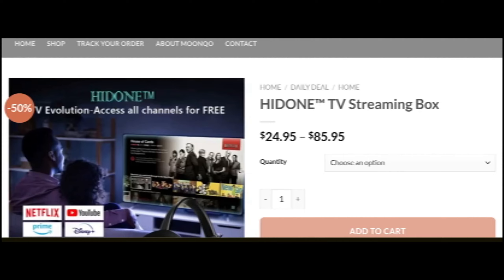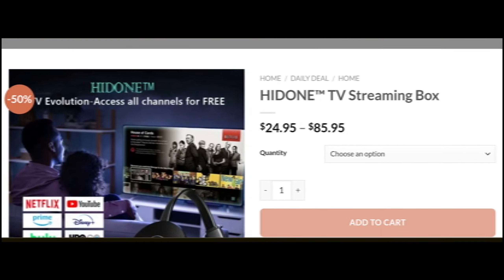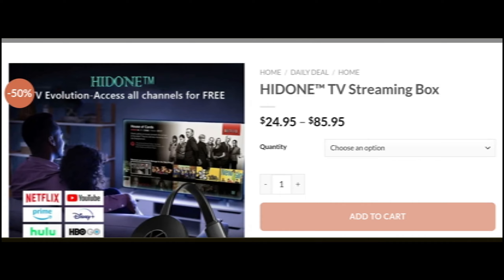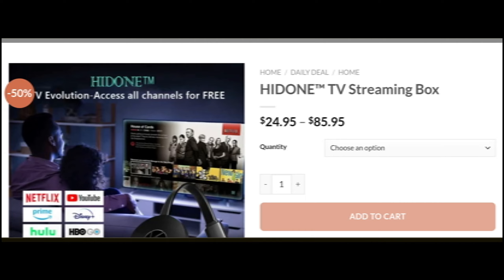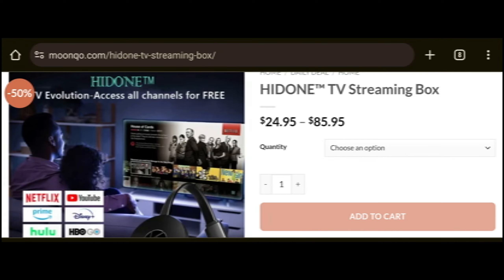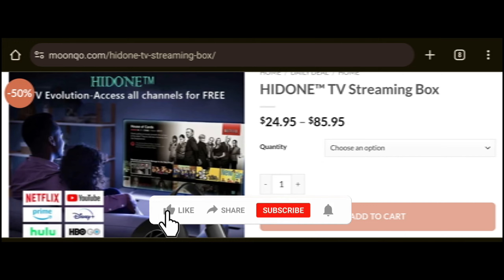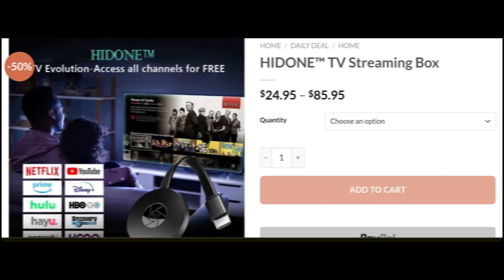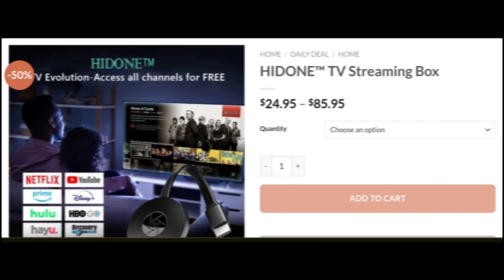Hidone Tv Streaming Device Reviews (Jan 24) Is Hidone Tv Streaming Device Scam or Legit ?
HidoneTvStreamingDevice Reviews (Jan 2024) Watch Unbiased Review Now! | World Network

Do you want to know about HidoneTvStreamingDevice Reviews? Watch this video till end because in this video you will get to know about the legitimacy of the site.

1. How to Refund on PayPal? Step-By-Step Guide on the Refund Policy

2. How to get a refund for a fraudulent credit card transaction

3. How to check whether a product is genuine or not?

WorldNetwork